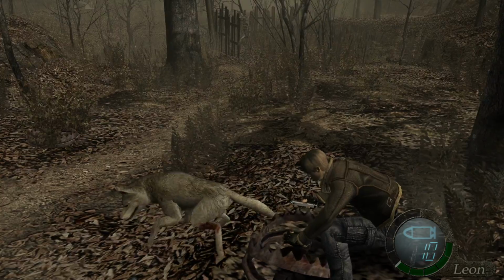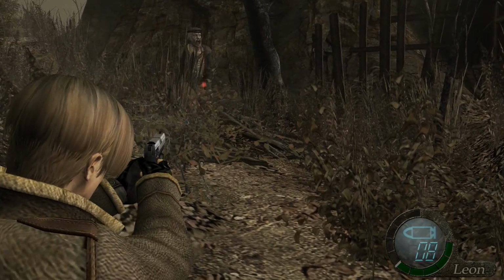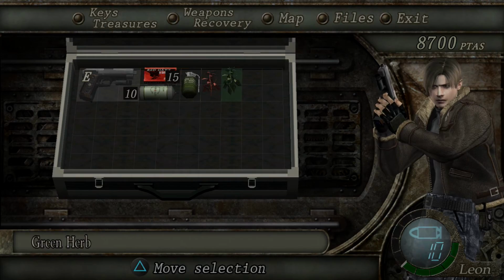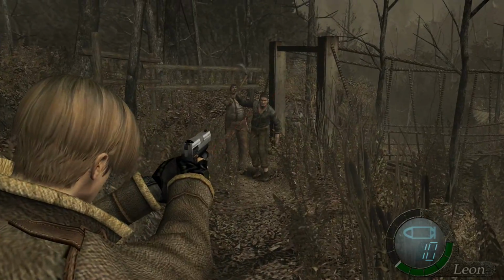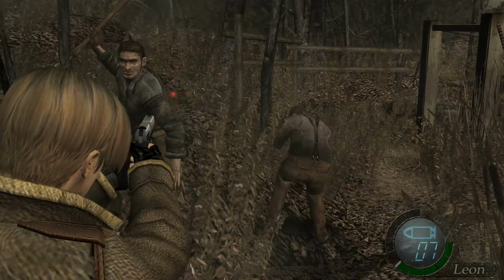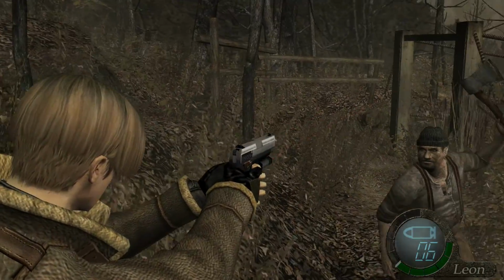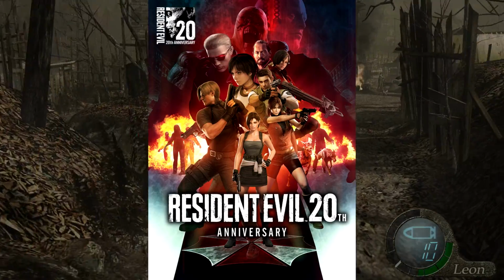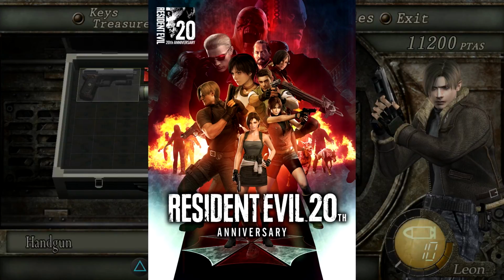Resident Evil Demo, PSVR and Event!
Apologies for the fluctuation in audio levels I really didn't have much time to work on this video since work and all kinda took up most of my time.  I also may sound somewhat tired in some parts. Hopefully I got all my points across as clear as possible and made an over all enjoyable video.